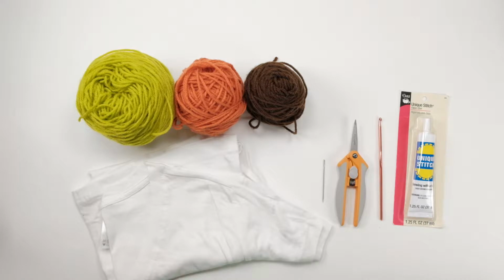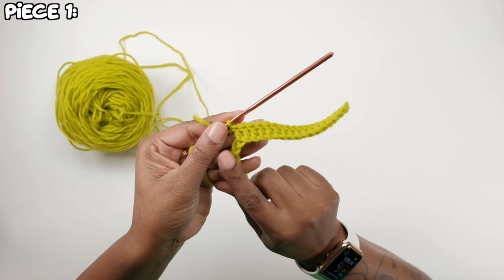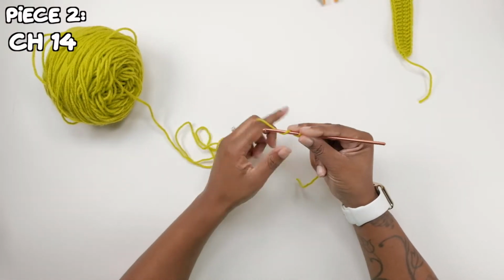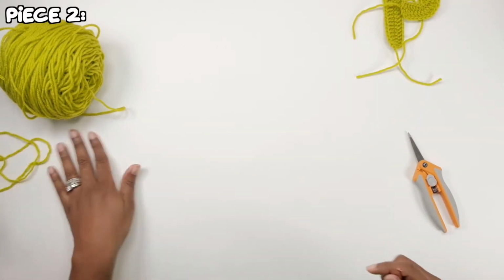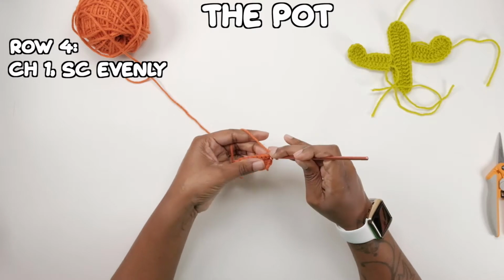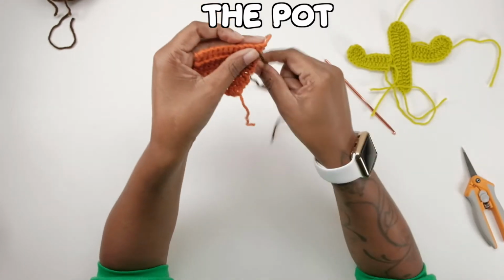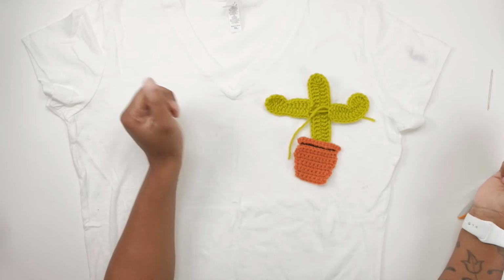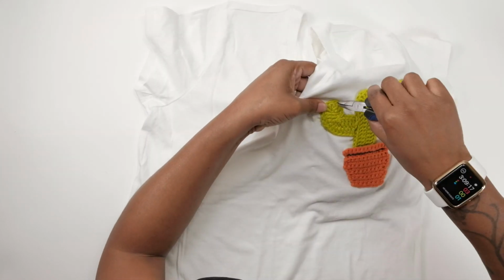Crochet Cactus Applique 🌵 | Put On a T-Shirt | Free Crochet Pattern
We are going to make a crochet cactus applique to put on a t-shirt! You're gonna love this! The pattern link is below, grab it, and follow along. The supplies on Amazon are also linked below.

A mixture of :
Dark Cloak-Density & Time
Slow mo- House of Heaven
Clean Break-Density & Time
Hideout- Text Me Records-Bobby Renz

2) This video was not paid for by any persons or manufacturers.
3) I try to keep it fresh and clean.